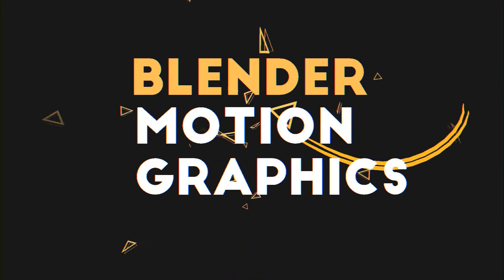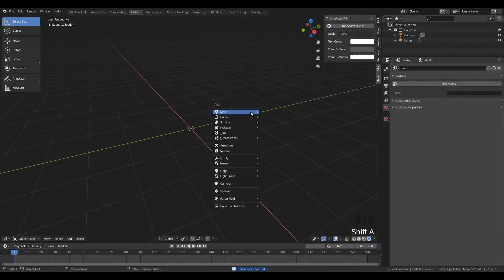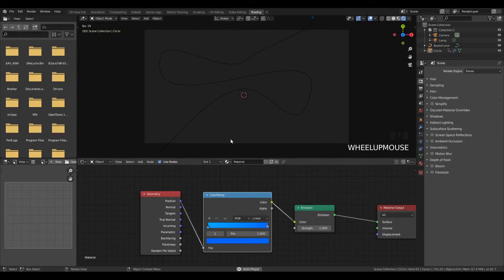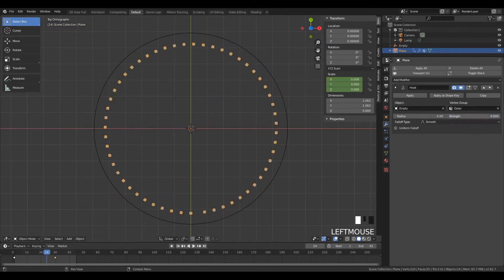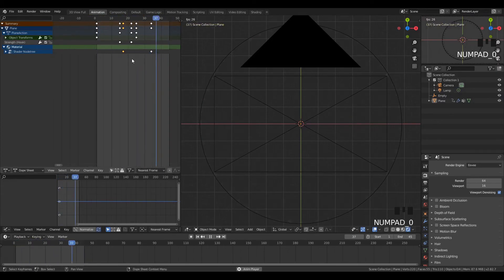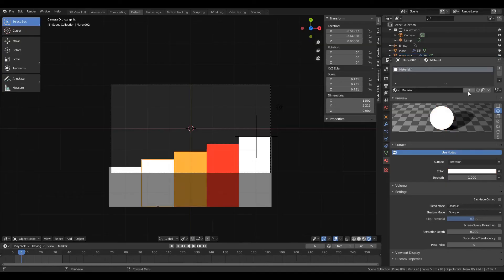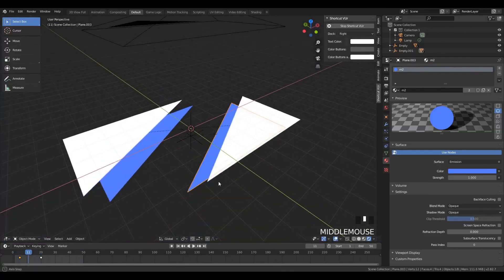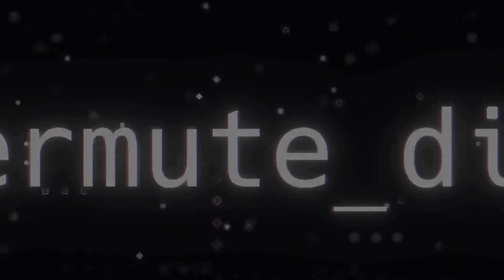Blender Motion Graphics - 5 Easy Effects in 15 Minutes [Tutorial]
Motion graphics can be expensive and difficult to make, but Blender has some incredible and easy-to-use tools to make lots of motion graphics effects. This tutorial goes over the some methods to make five motion graphics effects, and summarizes the fundamental ideas for making more.

--- Effects ---

- Animated Rings
- Animated Motion Trains
- Animated Starbursts
- Bar Scene Transition
- Panel Split Scene Transition

NOTE: Please make sure you have the BOOLTOOLS addon installed. This is a very important aspect of the tutorial, and it should be installed by default, but if it's not, go to the Blender User Preferences, then Addons, and enable BoolTools.